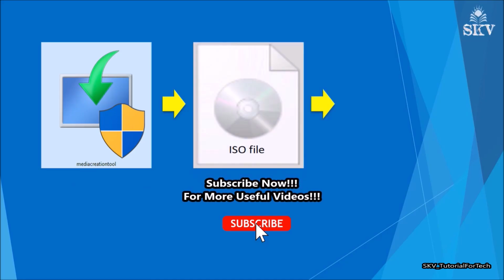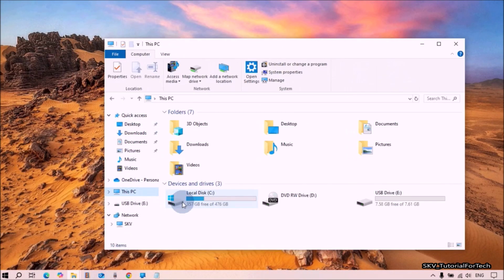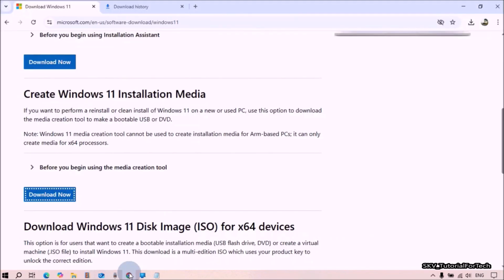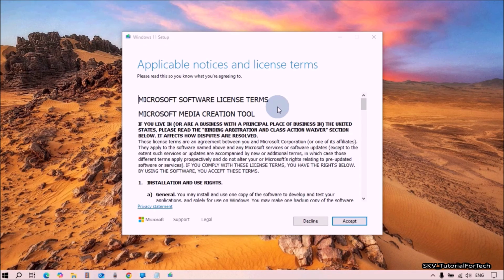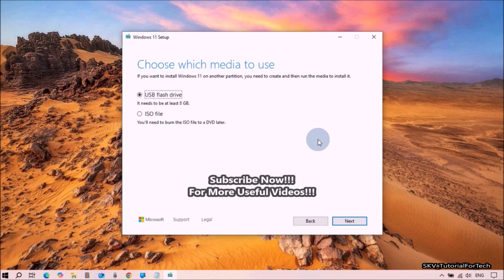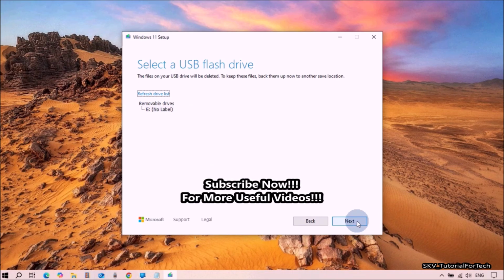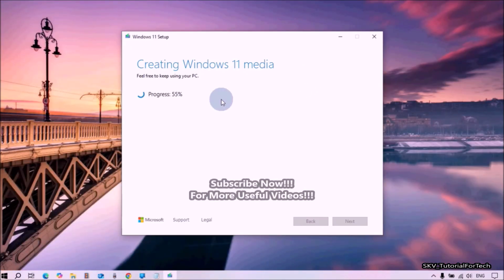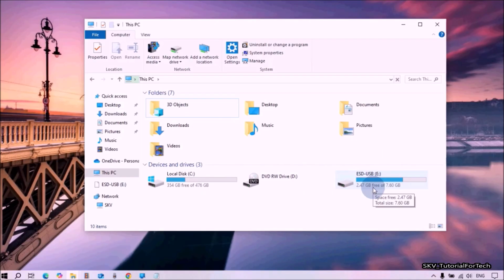How to Create a Windows 11 Bootable USB Flash Drive using Media Creation Tool (Full Guide)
In this video will Shows you How to Create a Windows 10/11 Bootable USB Flash Drive using Media Creation Tool (Full Guide).

If you want to perform a reinstall or clean install of Windows 11 on a new or used PC, You need to create a bootable USB Flash Drive. For that, you have to download the Windows 11 media creation tool.. That is what we're going to do. Ok.

Make sure you have An internet connection and Sufficient data storage available on the computer or external USB drive you are downloading the iso file to. Also, You need A blank USB Flash Drive with at least 8GB to create a bootable USB Flash Drive. We recommend consider using a 8G USB Flash Drive.

How to Create a Windows 11 Bootable USB Flash Drive (Full Guide).
How to Make a Windows 11 Bootable USB Flash Drive.

How to Fix VM VirtualBox Error- VT x is disabled in the BIOS for all CPU modes (ALL-VMX-DISABLED).

How to solve it ''Folder Can't Open with Double Click'' | Fix ''Folder Can't Open with Double Click.

Category:
Education.